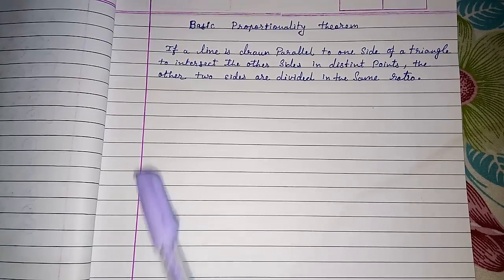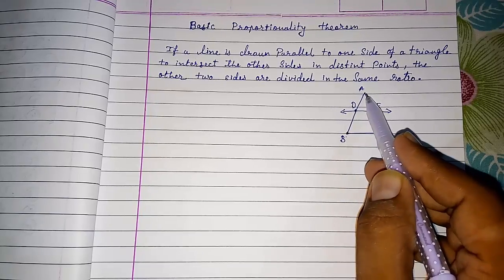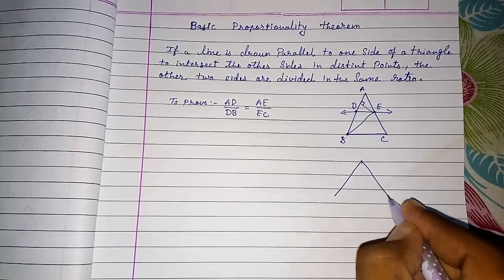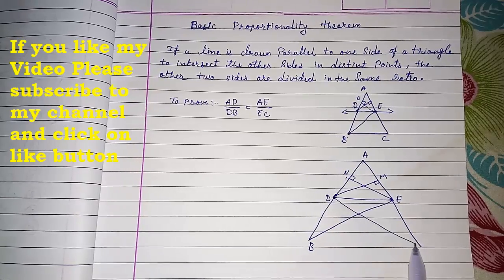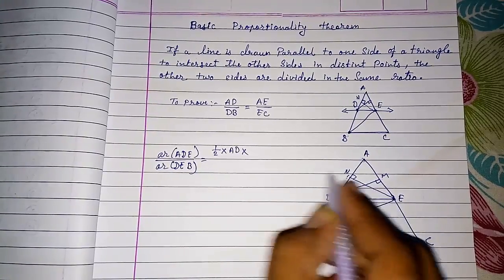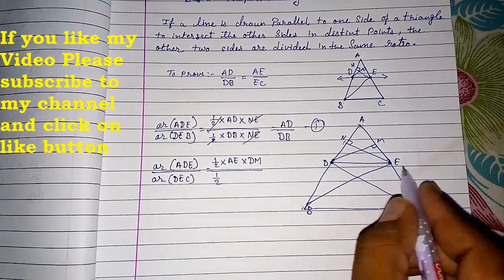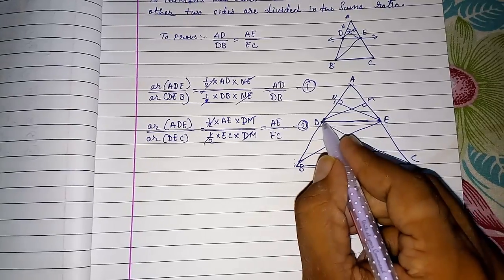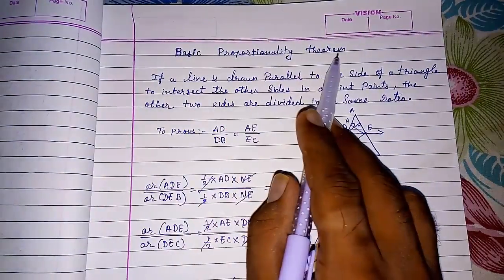Basic proportionality theorem ll similar triangles theorem 6.1 ll CBSE class 10 ll chapter 6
Basic proportionality theorem ll similar triangles ll CBSE class 10 ll chapter 6 triangles
BPT THEOREM class 10 ncert maths
Basic Proportionality Theorem | Thales Theorem | Geometry | Math
basic proportionality theorem proof BPT thales theorem proof intercept theorem Proof theorem of thales.
NCERT 10th Class Maths
Basic Proportionality Theorem (BPT) or Thales Theorem

Theorem 6.1 : Basic Proportionality Theorem (Thalse Theorem) - Ch 6 | Math for Class X CBSE